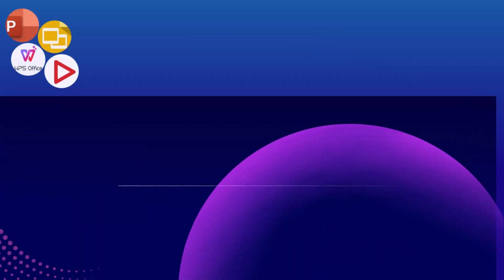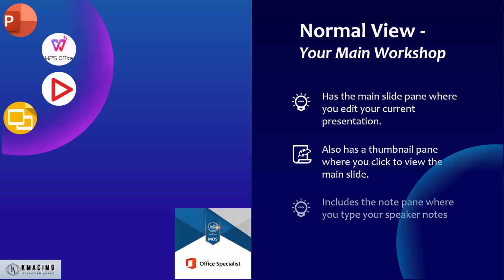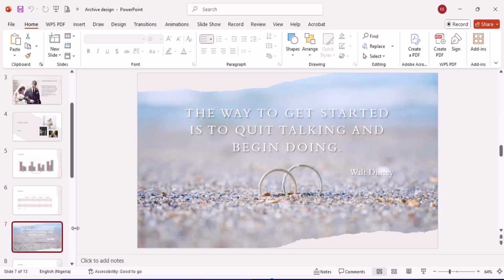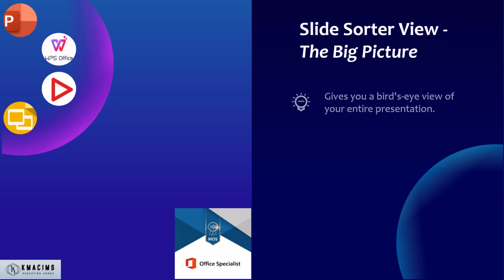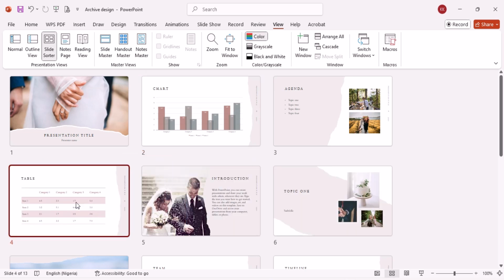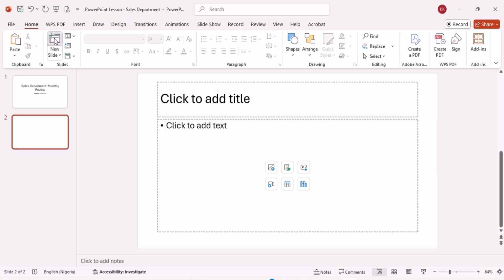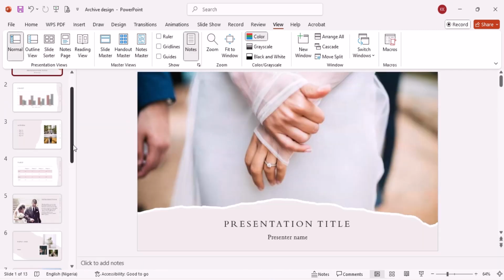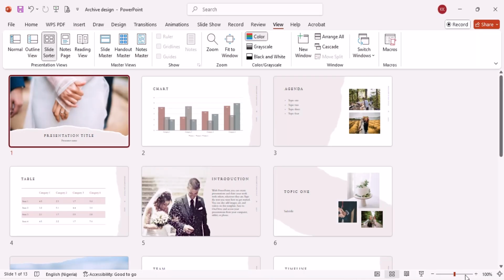Organize Your PowerPoint Slides 10x Faster | A Guide to Slide Views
Tired of slowly dragging slides to rearrange them? This PowerPoint tutorial will teach you how to use the 3 essential slide views (Normal, Slide Sorter, and Reading) to edit, organize, and review your presentations like a pro.

This lesson is part of our complete FREE course, "Microsoft PowerPoint Foundations: Designing Your First Engaging Presentation."

In this video, you will master:
✅ Normal View: Your main workshop for detailed editing.
✅ Slide Sorter View: The "big picture" view for easily rearranging your slide order.
✅ Reading View: The perfect tool for a quick and clean review of your work.
✅ A pro tip for switching between views instantly using the Status Bar.

TIMESTAMPS / CHAPTERS:
0:00 - Why You Need to Know Different Slide Views
1:02 - Normal View: Your Main Workshop
1:55 - Activity: The Detail-Oriented Task
2:48 - Slide Sorter View: The Big Picture
3:30 - Activity: The Story Flow Challenge
4:45 - Reading View: The Quick & Clean Review
5:50 - Pro Tip: The Status Bar Icons
6:35 - Lesson Recap

The "Microsoft PowerPoint Foundations" course is designed to take you from absolute beginner to a confident presenter. We cover everything from building slides and professional design to adding animations and sharing your final presentation.